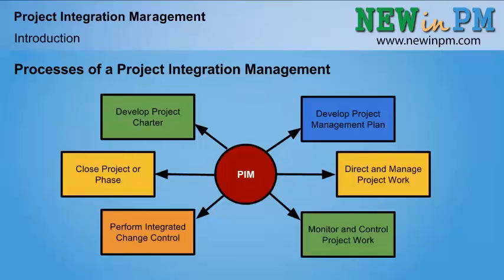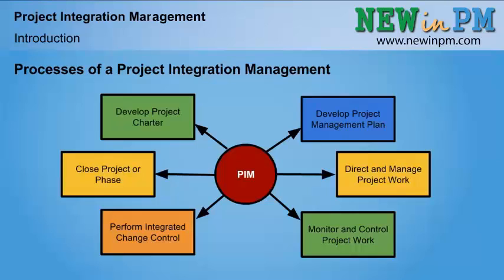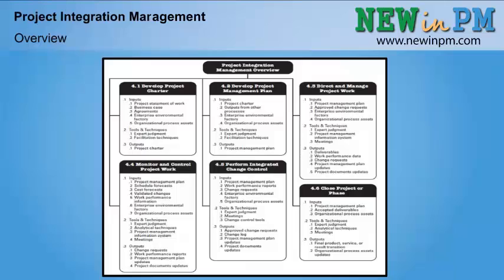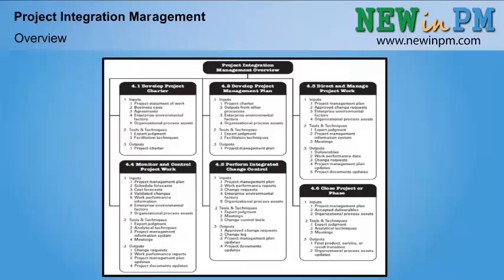Chapter 4 - Introduction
and access to all our classes, games, sample questions, forums and more!!

Project Integration Management includes the processes and activities to identify, define, combine, unify, and
coordinate the various processes and project management activities within the Project Management Process
Groups